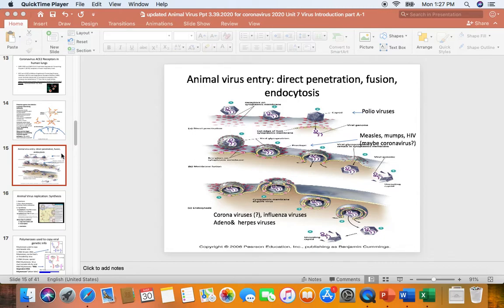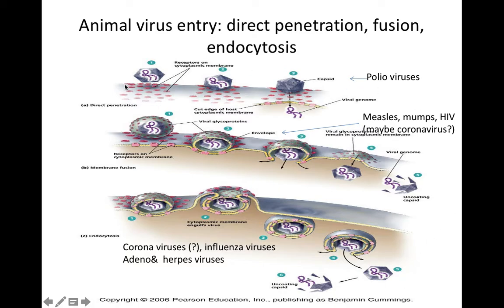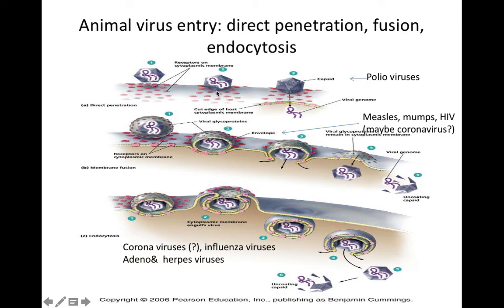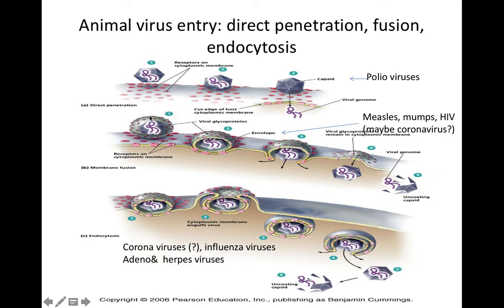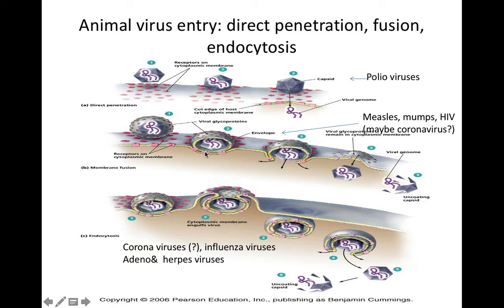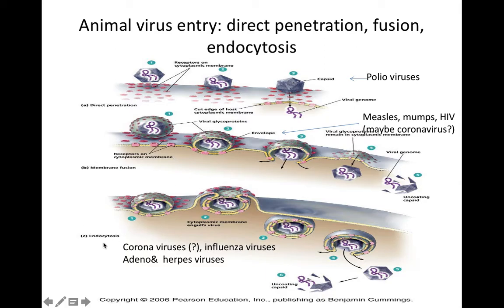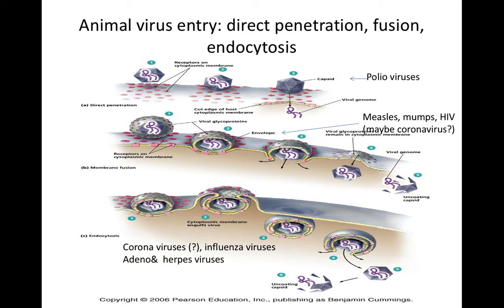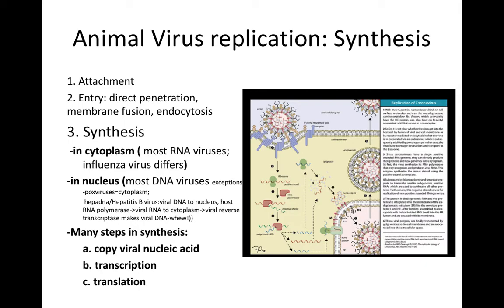Animal Viruses part 3 entry audio 3 30 20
Animal Viruses entry audio